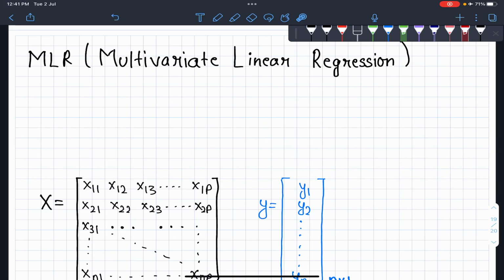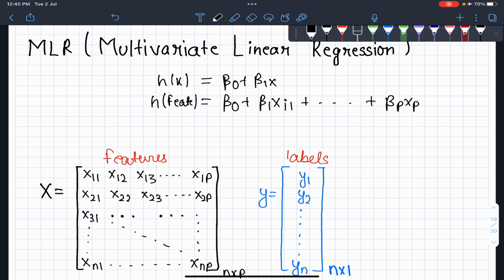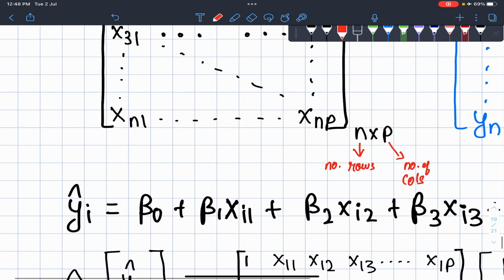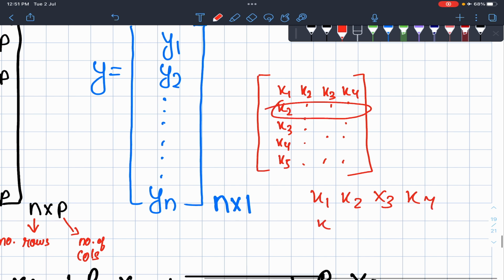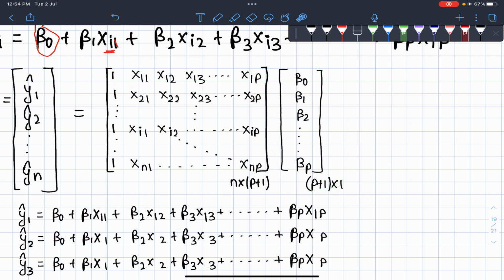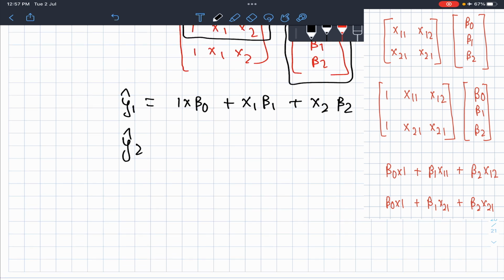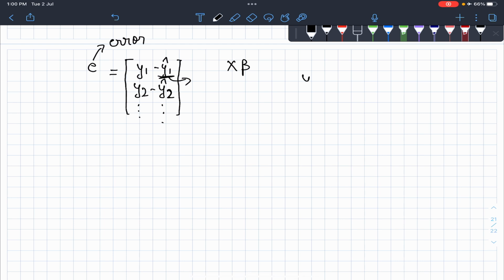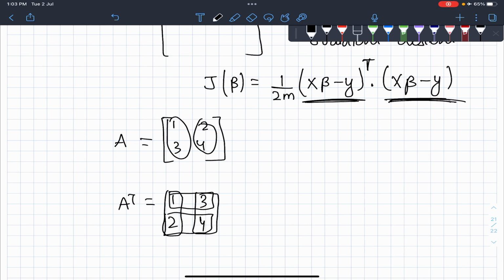MLR- Multivariate Linear Regression | Linear Regression #6 | Machine Learning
In this video i've discussed about the gradient descent